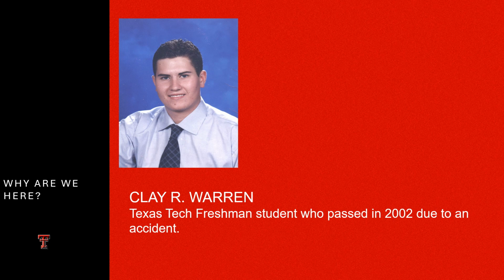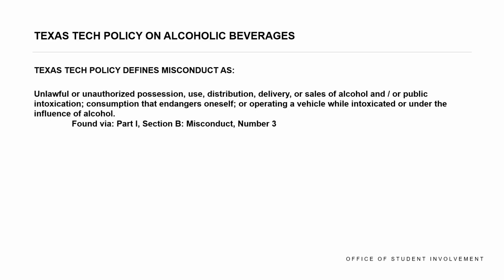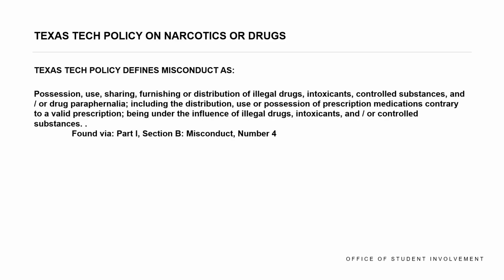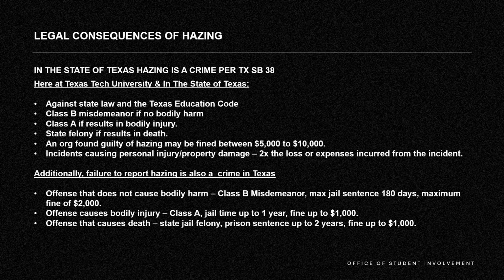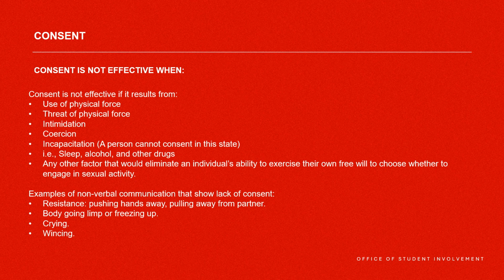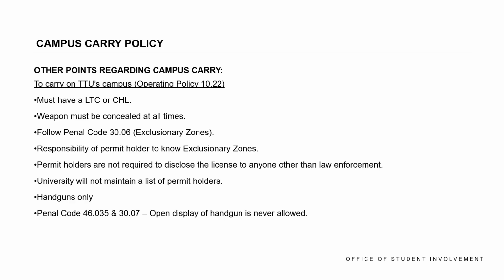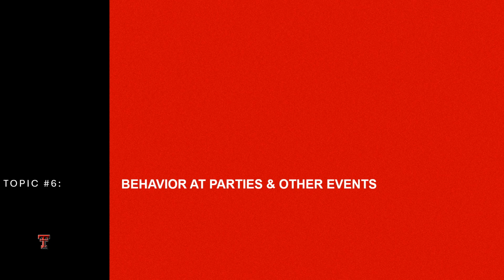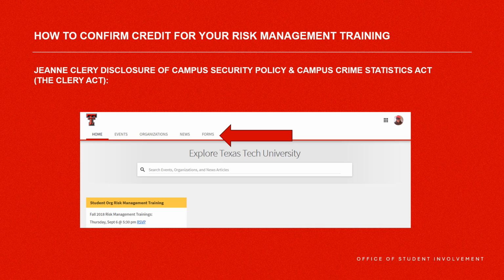Risk MGMG 24 25 Video